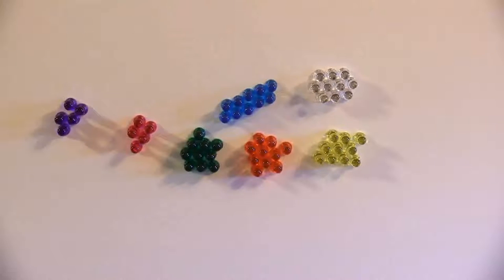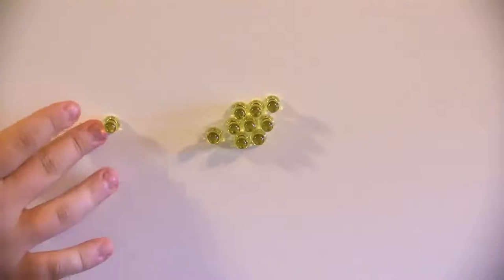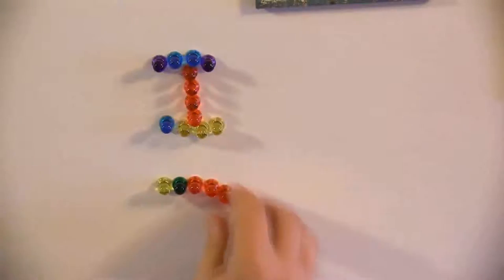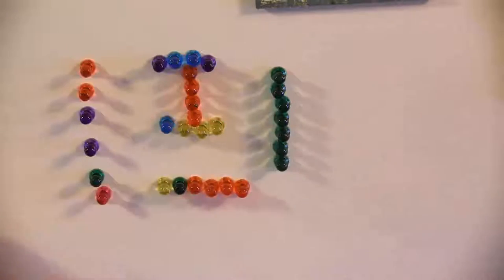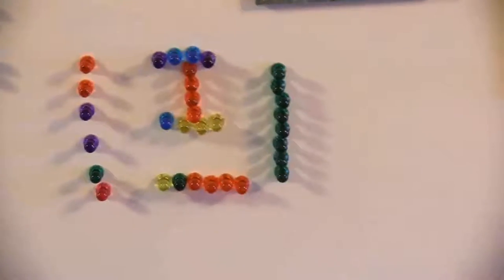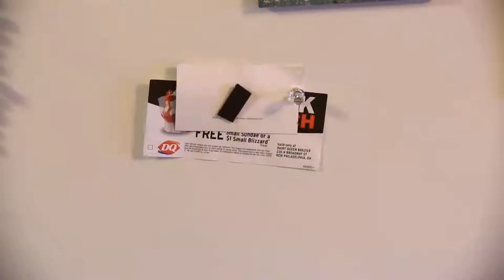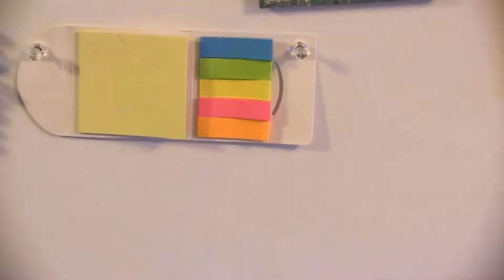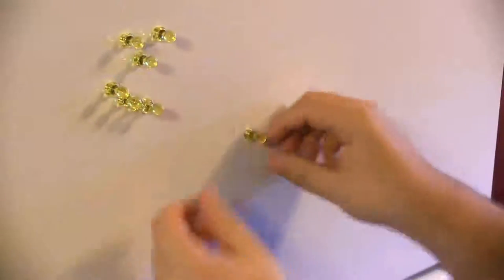Push pin Magnets Tiercrade review Are they good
Are theses refrigerator magnets good well lets find out